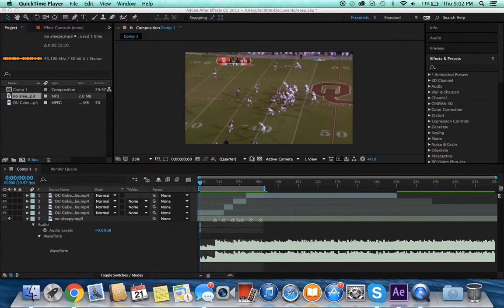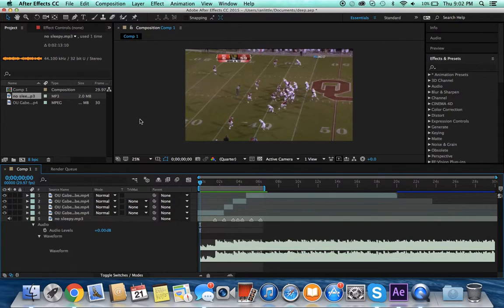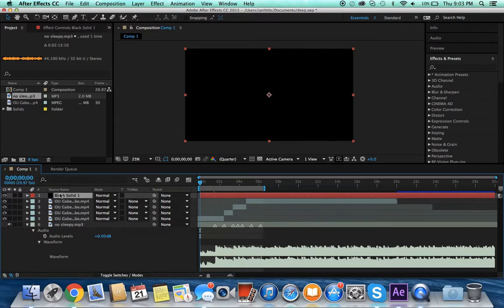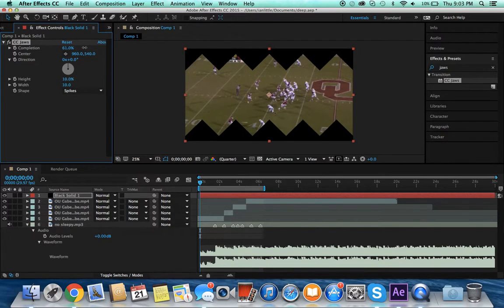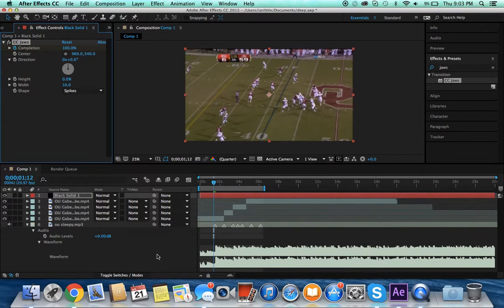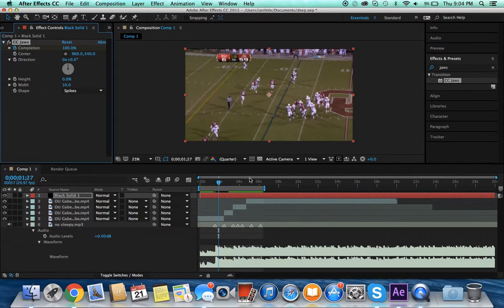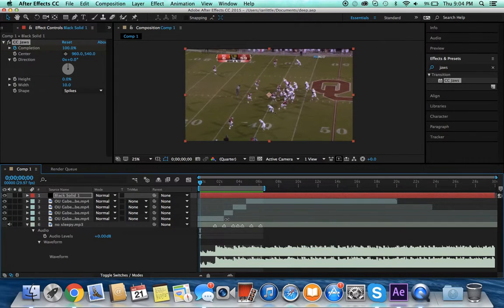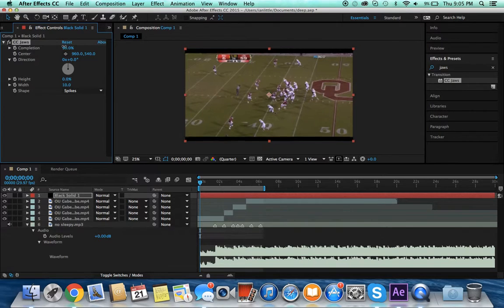HOW TO MAKE BLACK BARS MOVE (After Effects) [TUTORIAL]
This seems to be quite a popular topic in the editing community, so I decided to discuss it in this tutorial.